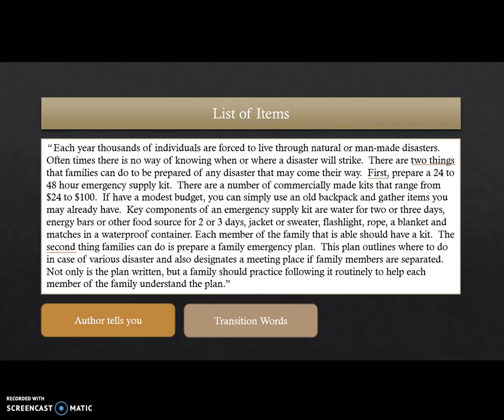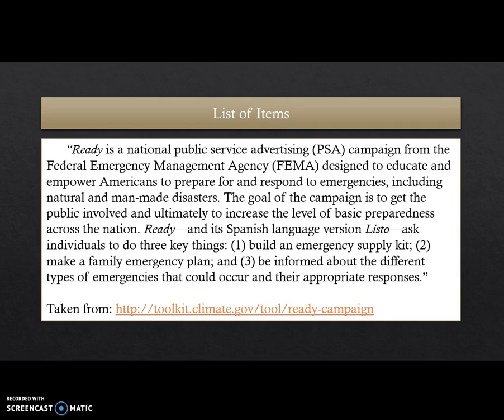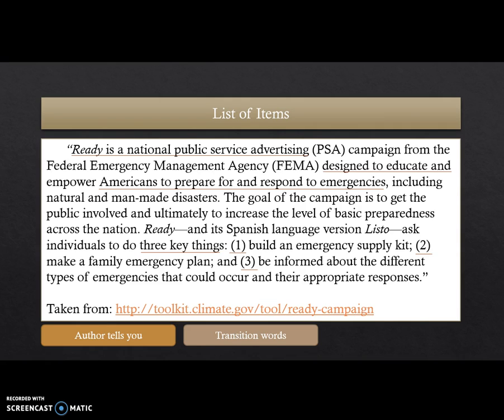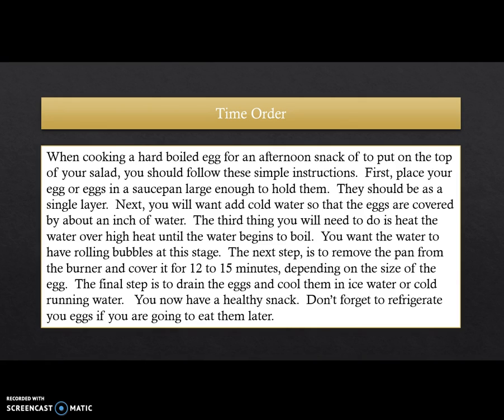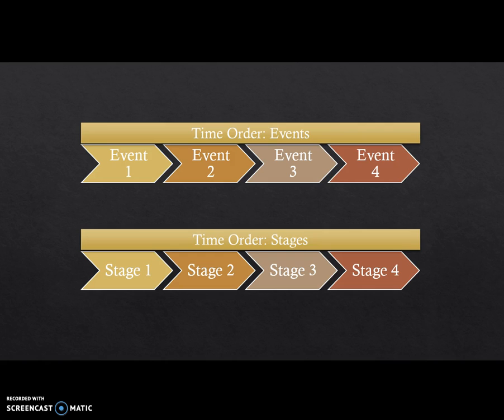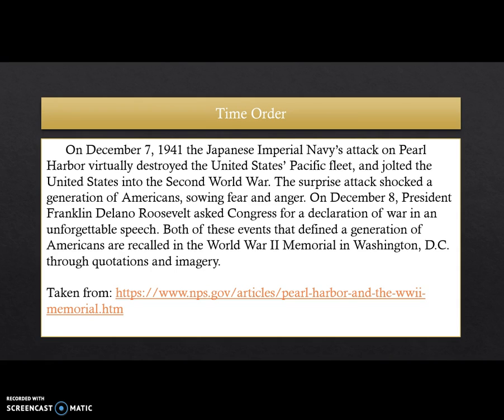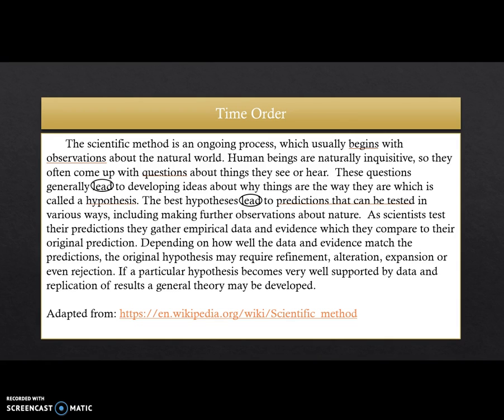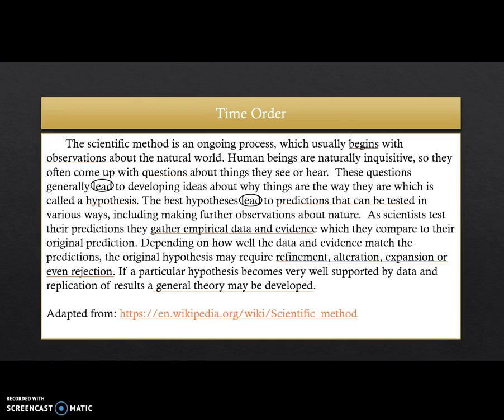Text Patterns 1